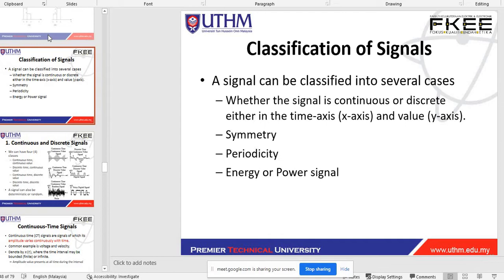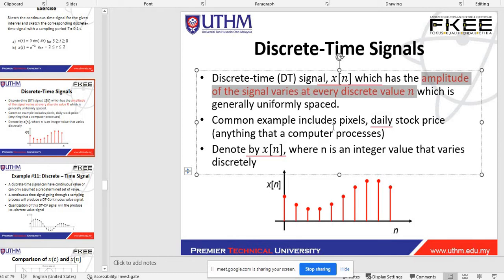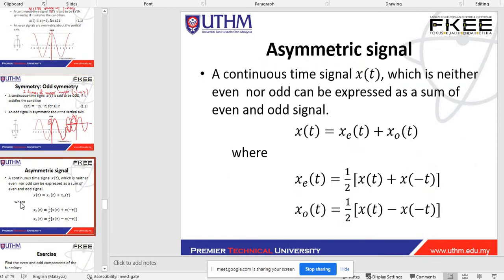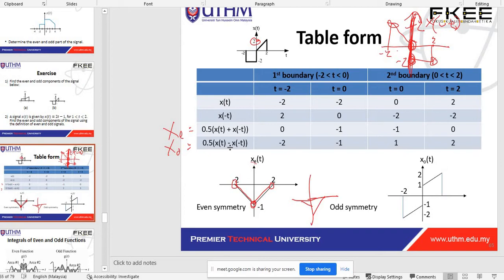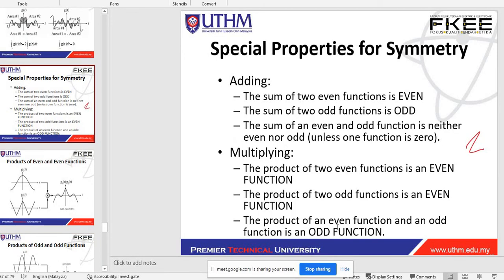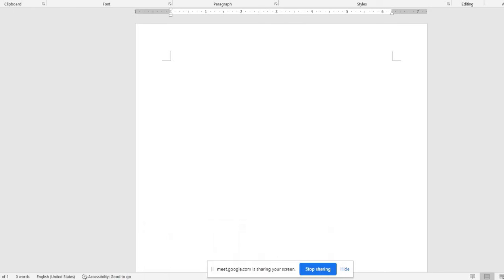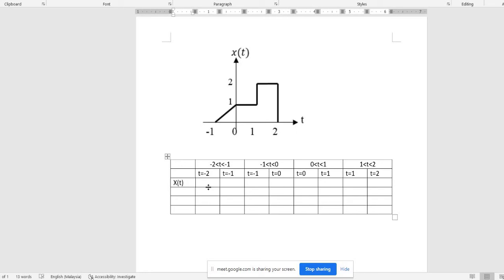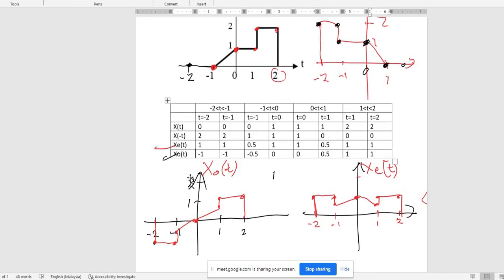SNS - L2: Classification of signal & symmetry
Lecture 2-Signal ans System